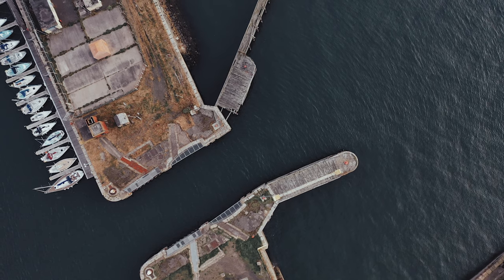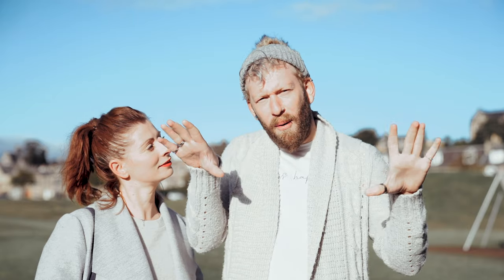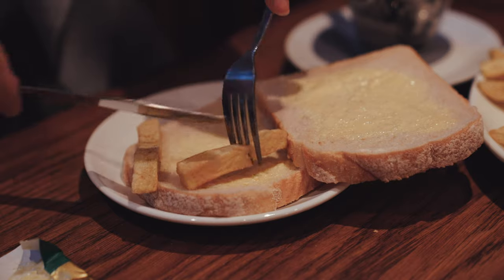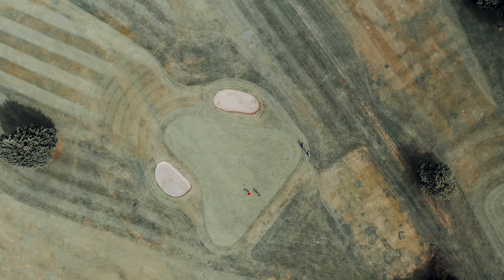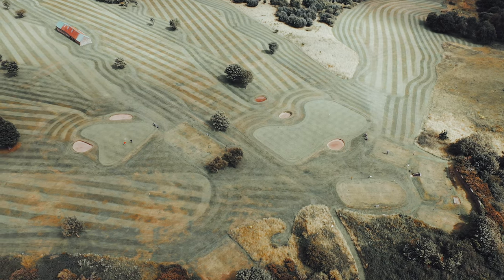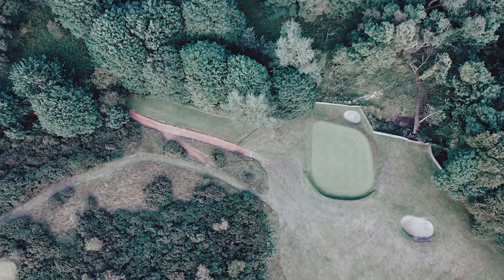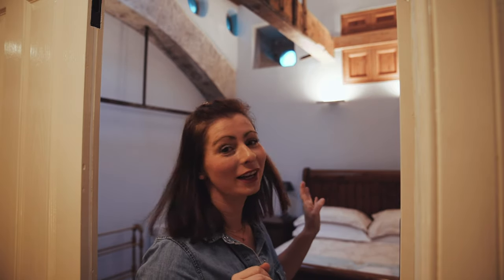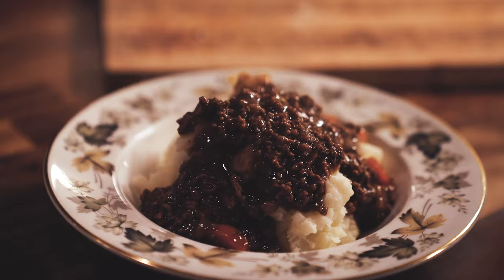BurntIsland And The Forgotten Course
in the 4th of our Welcome to Fife and Fife Golf episodes the Adventures Lloydi and FiFi take you on a Journey to burntisland to find the forgotten golf course, in a search for the lost links lloydi and Fifi take you to BurntIsland and the forgotten course and find a hidden golf course on an old piece of links ground

join us on this history tour of burntisland and have fun searching for the lost links